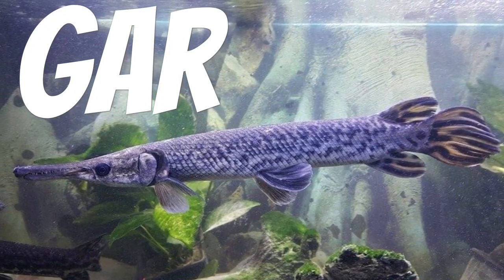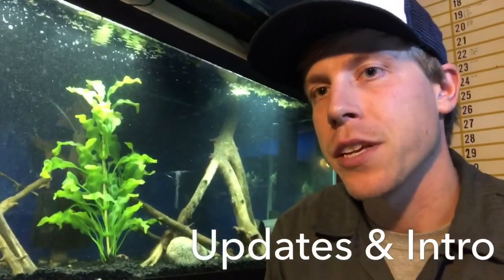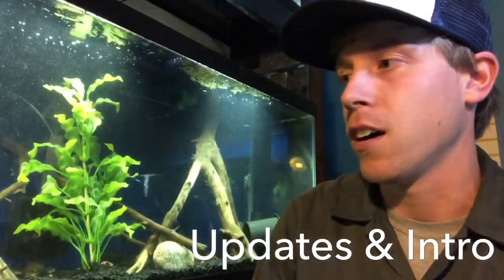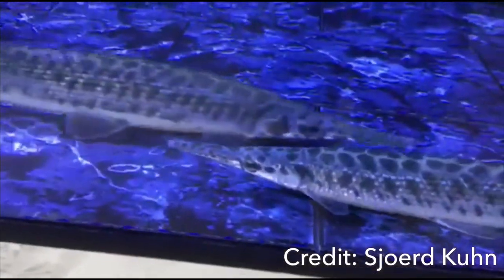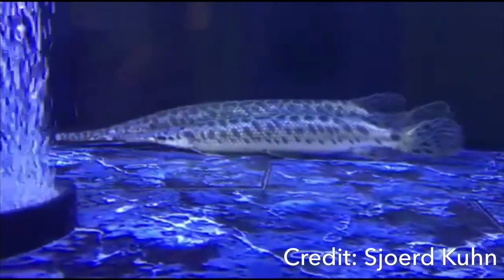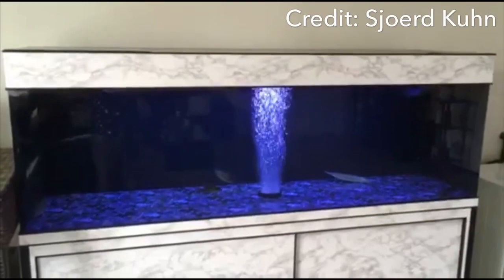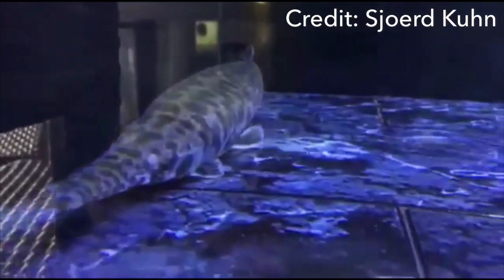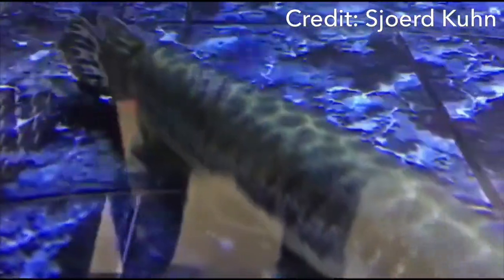Spotted Gar Aquarium Care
Spotted gar in aquariums are pretty easy to care for. Make sure you have enough filtration because they grow massive. Twenty four inches in length is common.

More random aquarium-ness:
I am setting up a second, smaller tank. I am thinking of using black sand as I have read Sparkling Gouramis which I will be keeping look great with black sand. Can I see your planted tanks with black sand please, and if anyone keeps Sparkling Gouramis I’d love to see pics of them too. Thanks. The tank isn’t set up yet, I am either putting river sand or black sand and I want to see what black sand looks like before I decide.

Hi! Thanks for the add! I teach 5th grade science and math.  This year I tried to set up a 10 gallon tank in my room that would not require a pump or filter and have a self contained food chain. This week I noticed there was not enough evaporation going on in my room so the water was becoming stagnant and I added a filter. My tank contains various plants to remove the nitrates from the water. Snails to act as a betta's food source and remove algae. A corydoras to consume dead plant material and algae.

I wasn't ready to add fish to my tank. I was letting my plants grow and get rooted. After the weekend, about 2 weeks of the tank being assembled, I was inspecting my tank and noticed I had had a snail population explosion. I then got a betta and a corydoras. The two are eating as many snails as they can, but there are so many that I am smashing them as I see them. If things were not going bad enough for me, 3 days after getting the beta, it died. Now I'm on beta number 2.

While my initial plan of no filter or pump did not go as planned, my students are enjoying watching the snails, fish, and plants do their thing. I know I have some golden snails in the tank but one snail has a black and orange shell. Any ideas what it may be? If anyone has any recommendations or suggestions on our ecosystem journey, I gladly welcome them!

A few questions about the tank. Did you cycle it properly before adding fish? Are you feeding the fish and snails at all? I was hoping not to eventually, but for now they are receiving food until we are better established. I think you will have to keep feeding the fish, I’m not sure how you would create a self sustained ecosystem in a tank.

So the biggest take away is that you should model your classroom aquarium after nature.  In nature where the bettas come from... it rains almost daily... water changes are necessary to flush toxins and to replace lost minerals that your aquarium plants benefit form.  Same in nature.  Control your feeding quantity and demuck your aquarium of decay.  Snails are your gauge.. if they are exploding its because they have plenty of nutrition (decaying plants etc)  Corydoras will benefit from a pellet food as snails are not in their diet as much as we may expect.  Even a betta may not eat them.   You can make a snail trap or have students as a project build one for you and then you can catch snails over night the following morning and you can eliminate your snail population that way.

Also a filter is an almost essential part of keeping a healthy aquarium, not only do they filter out the physical debris the beneficial bacteria get rid of toxic ammonia and nitrites from the water. Read up on the nitrogen cycle a bit to get an idea.

If you could get a much bigger tank it would be so much easier.. also more plants , like potplants above and a pump to cycle the water up and then a run back into the tank, get as many plants going as possible to keep the water clean. The snails for food idea is cool but keep in mind they will have other dietary requirements as well.

Corys need to be kept in shoals, and snails are not an adequate food source for either of those fish. Bettas are insectivores, and corys should be getting bottomfeeder food for the right nutritional balance. They don't eat algae.
These species also both need a heater.

What you are trying to accomplish is the walstad method, however it doesn't seem like you really researched into the species you want to keep and their needs as well as how to properly install a walstad system which will not only teach your students had husbandry but will end in your tank failing.